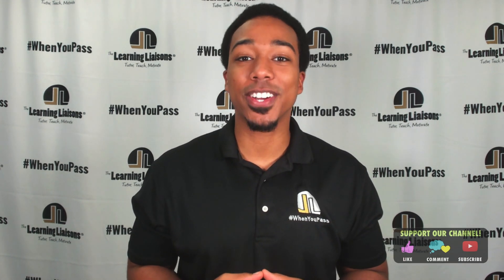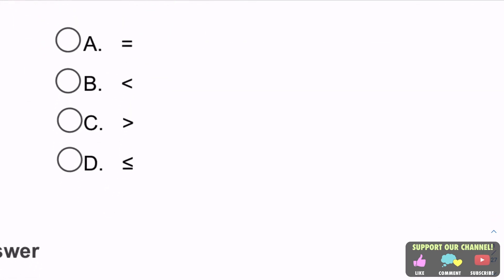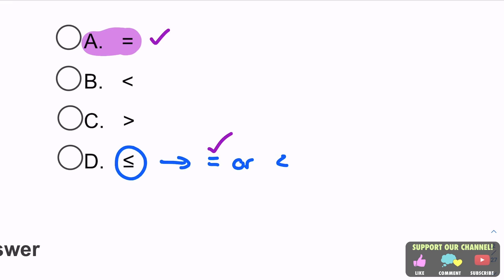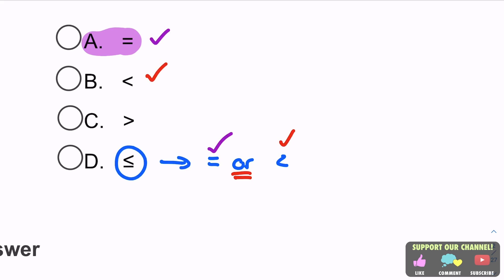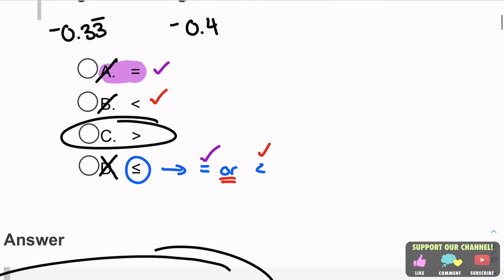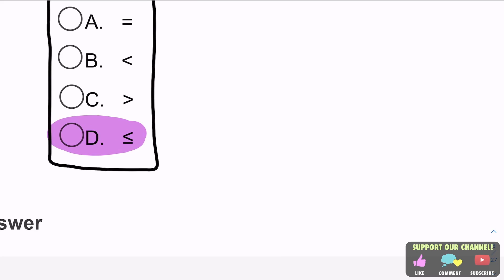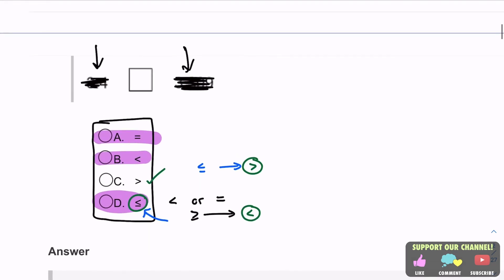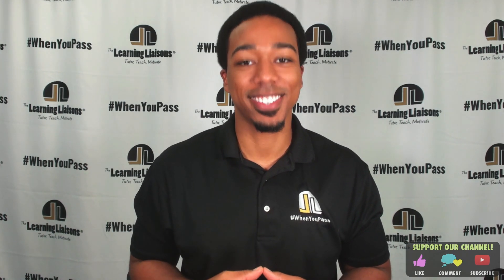Math Cheat Code - Test Question Flaw for your FTCE GK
Recognize these questions at first glance, this video will show you how.
Less than / Greater than / Equal to / Less than or equal to / Greater than or equal to

Many questions on the General Knowledge Test or FTCE GK Math exam are written in a way that you can "Cheat" or recognize the "Test Flaw" upon first glance, Anderson will shot you how!

In this video, Mr. Anderson Duran (Math Director  @The Learning Liaisons, Inc.  ) teaches you tricks and tips on how to save time and pass your math subtest on the General Knowledge Test or FTCE GK Math exam. The General Knowledge Test is a part of the teacher certification process for the state of Florida. He also touches on Praxis Core Math. Algebra and Probability practice are just a few of the topics covered, so please join us in this Prep Study Guide for your FTCE Exam.

This video is for anyone preparing for:
FTCE, TExES, Praxis Core, or any teacher certification / education test.

00:00 Introduction
00:27 Sample Test
01:07 The Logical Flaw
04:05 Sample Question 2
05:49 Conclusion